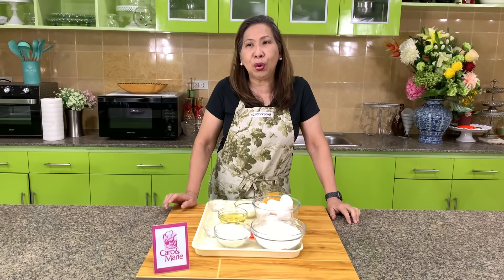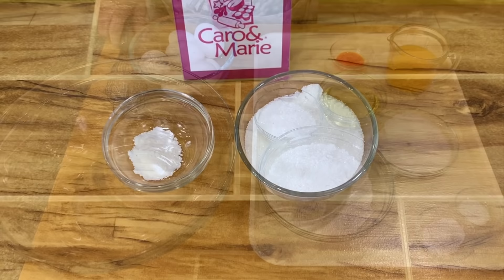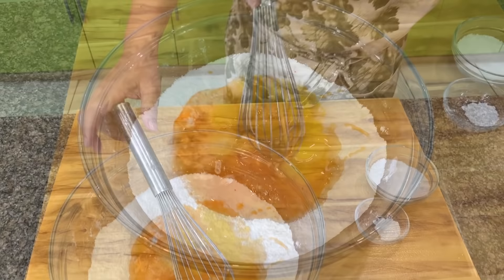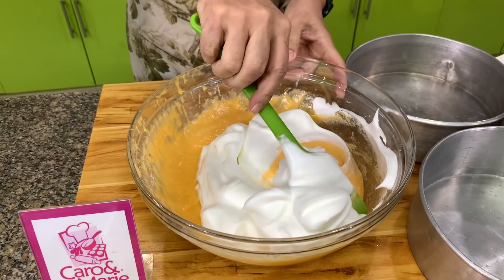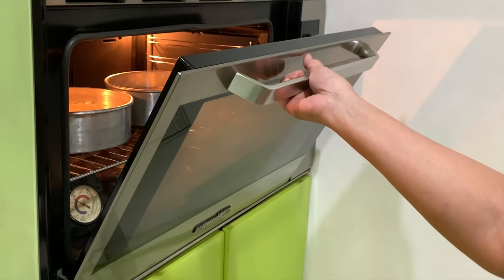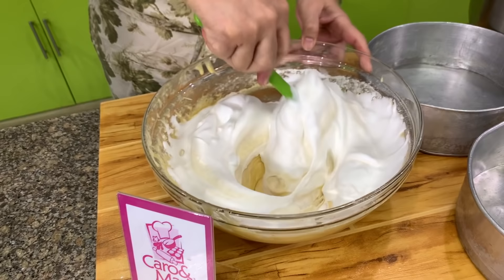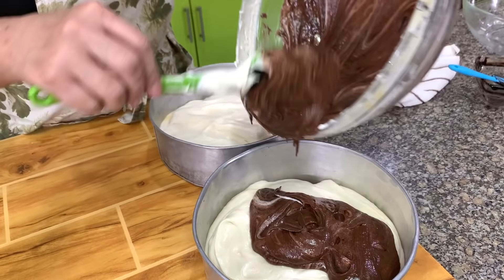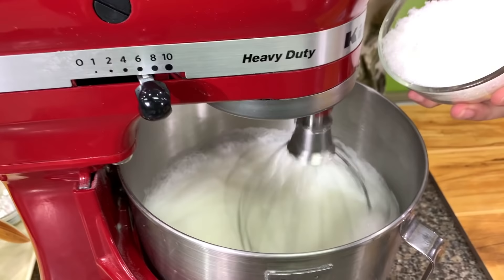Chiffon Cake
Chiffon cake was the first cake that I learned to bake when I was 11 years old. Well, back then it was the only cake that I knew existed. I do not know why I never heard of a chocolate cake back then :).  I had no mixer when I started to bake. I only had a wire whisk to whip the egg whites. My younger sister and I would take turns beating the egg whites until it was stiff. It was so much fun. Through the years, I have improved the recipe to what it is now.  I have also made many variations using the basic chiffon cake recipe. I am sharing with you my time tested recipe. This is also the only recipe that I can memorize by heart. Chiffon cakes was my benchmark for baking cakes. I often tell my students that if  you can master the art of baking a chiffon cake, then making other cakes would be a breeze. In this tutorial, I am showing you three of the popular variations of the chiffon cake. I hope after watching my video, you will have more confidence in baking a chiffon cake.

Chef's Notes:
1.  Always sift the flour before you measure.
2.  Use extra large eggs for this recipe. You need approximately 1 1/4 - 1 1/2 cups egg whites. If you do not have extra large eggs, you can use any size eggs - just make sure you have the correct amount of egg whites BUT do not use more than 8 egg yolks.
3.  Do not beat the egg whites at high speed if using a kitchen aid mixer, use medium speed. Remember that high speed produces large air pockets which will collapse quickly.  Medium speed will produce small air pockets which are more stable.
4.  Do not line or grease baking pans. Doing so will cause your cake to sink in the center because the paper will "pull" the cake. Invert the cake pans on a cooling rack as soon as you get it out of the oven.
5.  Cool cakes before unmolding to prevent shrinkage.
Good luck!